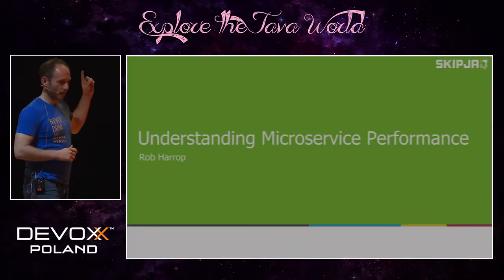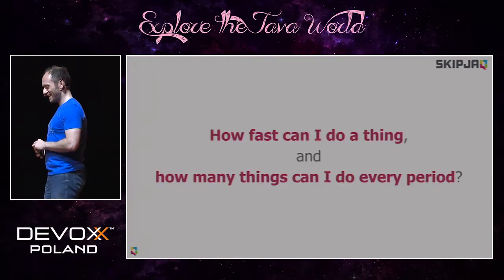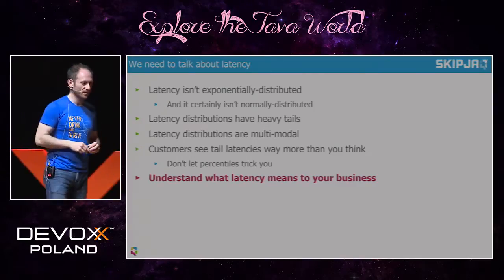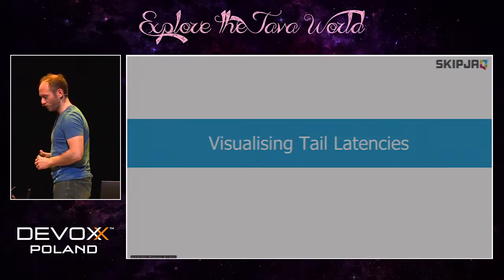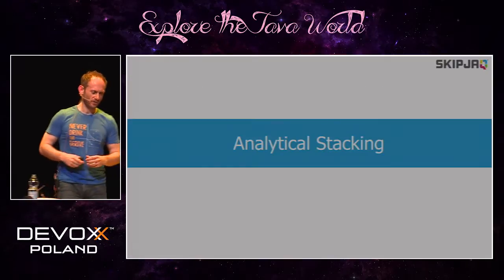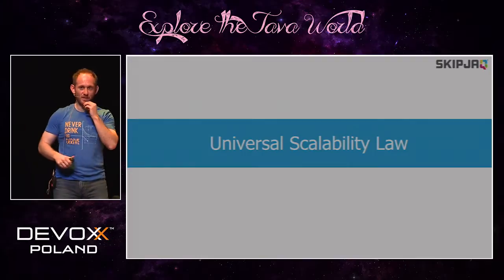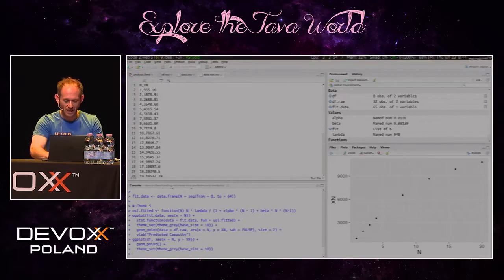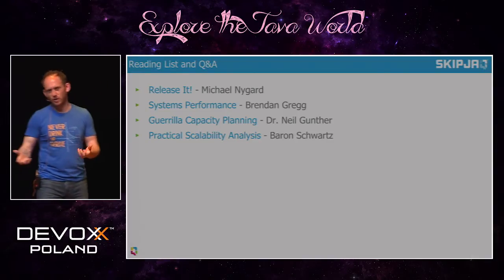Devoxx Poland 2016 - Rob Harrop - Understanding Microservice performance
The world at large seems sold on microservices as a way to build large, quality systems at the speed needed to compete in today's market. However, microservices are not without their downsides, one of which is the difficulty of reasoning about and optimising the performance of mircoservices working in tandem.

In this session, attendees will learn the key concepts needed to measure the performance of their services, identify potential bottlenecks and take corrective action to ensure services perform as needed.

Before we can reason about the performance of connected services, we must understand how to reason about services in isolation. The first half of the session is dedicated to discussing how to measure service performance correctly, what metrics matter and how to compare the performance of a service over time.

In the second half of the session, we take our single-service knowledge and expand it out to reason about a set of services working together to provide some aggregate function. We'll see how the performance of each service affects the performance of the whole, and learn how to identify where to focus our optimisation efforts.